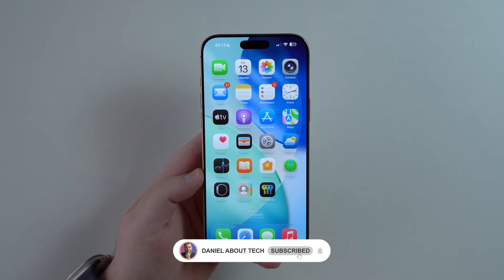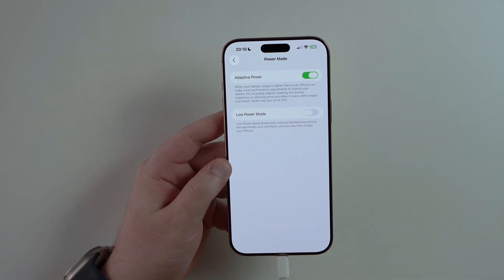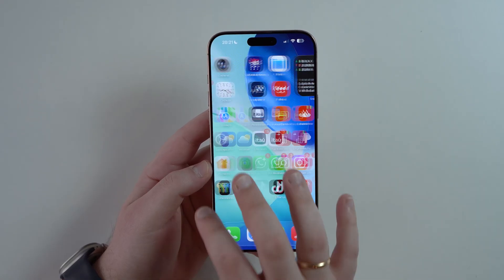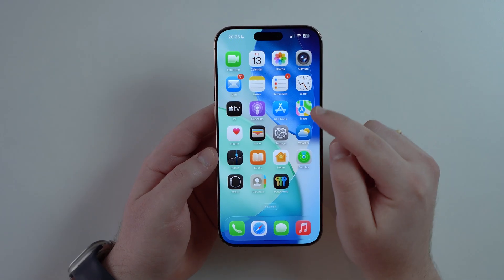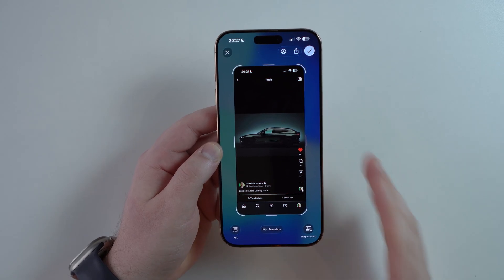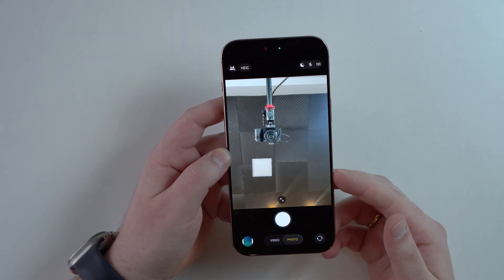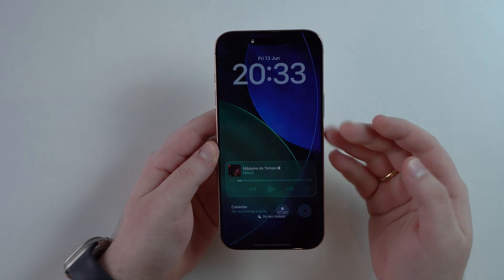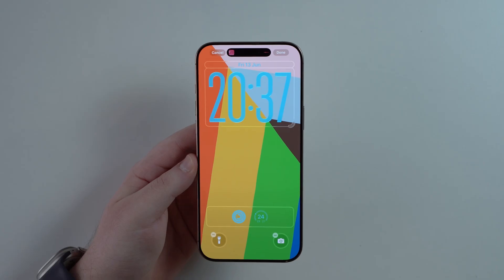iOS 26 SECRET Features - Apple Didn't Show you The Best!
In this video I show you the Best Hidden and Secret Features as well as Tips & Tricks of iOS 26!!

00:00 Intro
00:13 Time Left for Battery Charging
00:56 Charging Adaptative Power
02:02 Dirty Camera Warning!
02:55 Phone: Hold Assist
03:49 Phone: Call Screening
05:24 New Alarm Snooze Options
06:09 New Screenshot and Visual Intelligence
08:21 Camera Shortcuts
08:50 Clear (translucid) Icons
09:25 Transfer eSIM Android-iPhone
10:18 Album Artwork as Wallpaper
11:00 Lock Screen Customization
12:07 Spatial Scenes
13:34 Conclusion